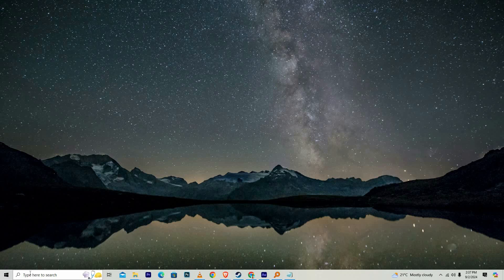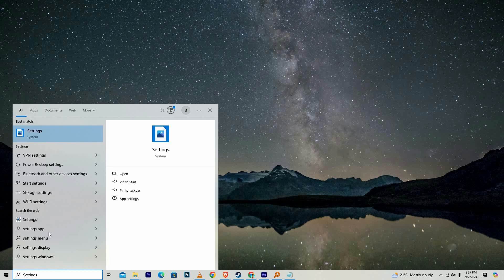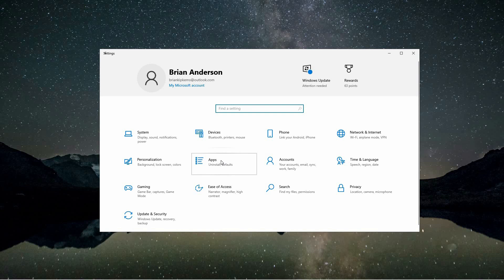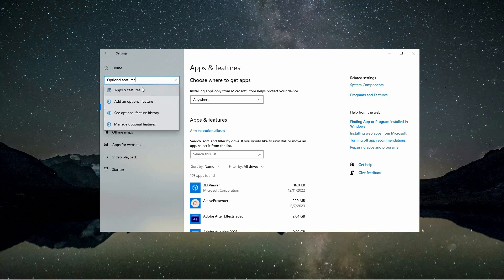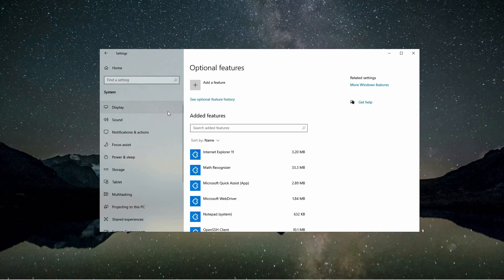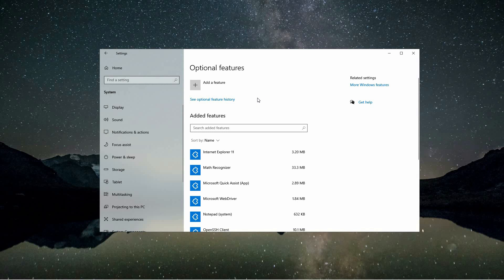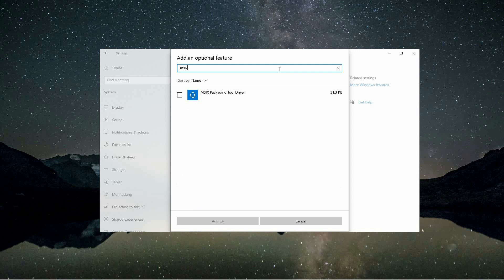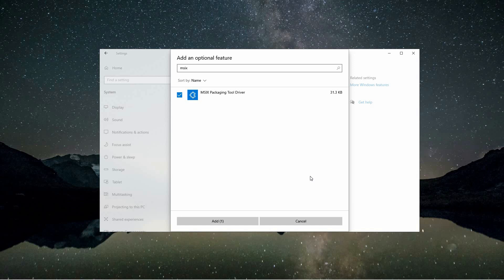How To Install MSIX Package Desktop Apps for Windows 10 - Easy Fix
Want to install a desktop app using an MSIX package on Windows 10? This video shows you exactly how to install MSIX packages step by step using built-in Windows tools.

MSIX installation issues often affect developers, IT admins, and advanced users working with app deployments or testing. Problems usually arise from missing frameworks, signing errors, or blocked permissions.

➤ install MSIX package using PowerShell on Windows 10
➤ how to sideload MSIX apps on Windows 10 desktop
➤ run MSIX installer without Microsoft Store
➤ fix MSIX installation blocked by policy in Windows 10
➤ enable app sideloading for MSIX files in Windows settings
➤ install desktop app from MSIX bundle manually
➤ troubleshoot MSIX certificate error during install
➤ deploy MSIX app to Windows 10 without developer mode

Applies to: Windows 10 desktop and laptop devices.